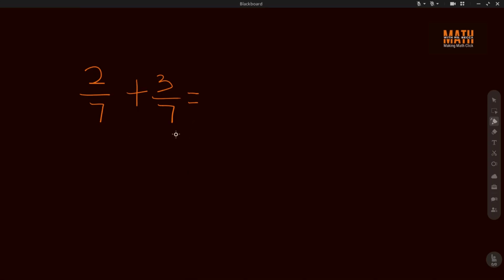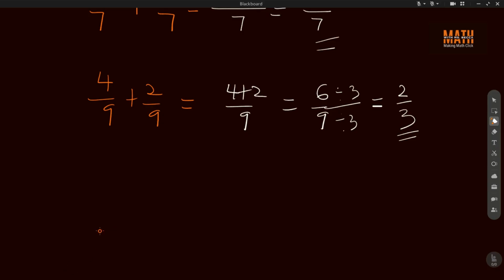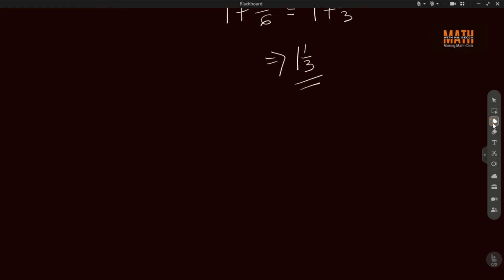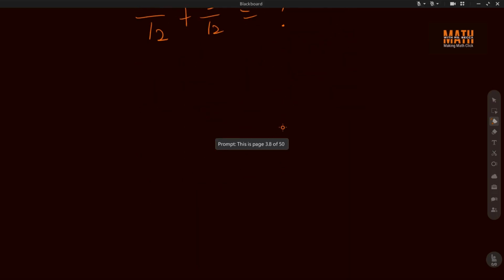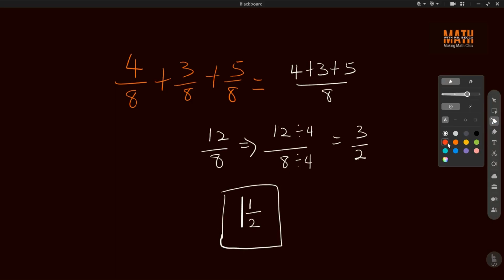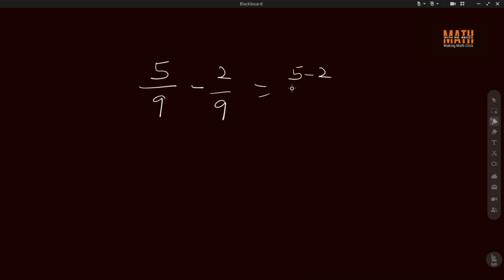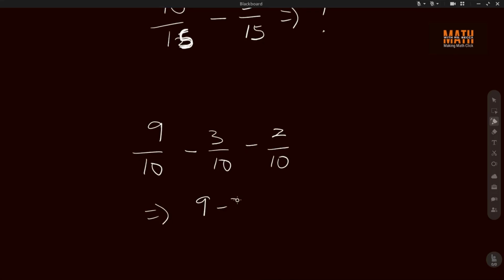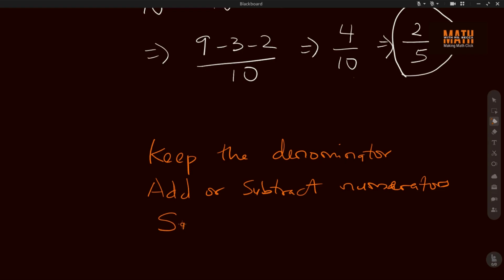How to Add and Subtract Fractions Fast!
Adding and Subtracting 2 & 3 Fractions with the Same Denominator

0:10 - Adding Two Fractions with the Same Denominator
1:00 - Simplify if possible
1:27 - Adding Improper Fractions
2:46 - Adding Whole + Fraction
3:50 - Adding Three Fractions with the Same Denominator
5:55 - Subtracting Two Fractions with the Same Denominator
7:15 - Subtracting Three Fractions with the Same Denominator
8:10 - Wrap-Up Recap